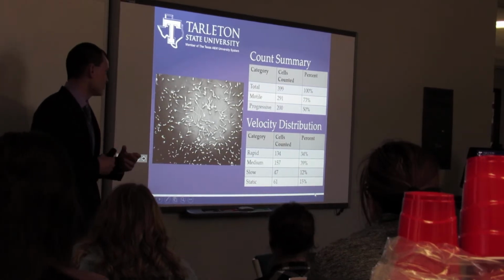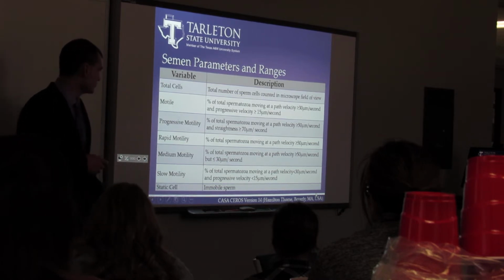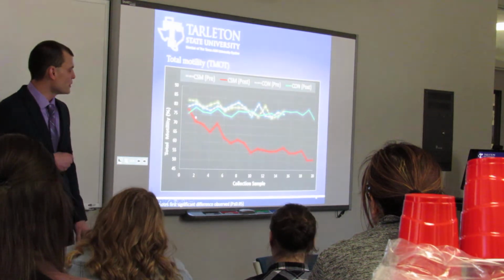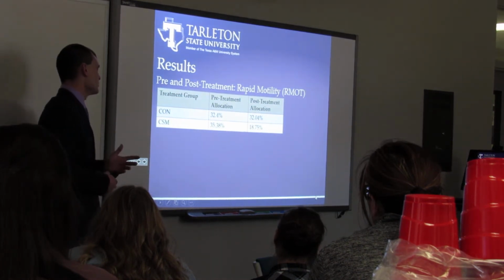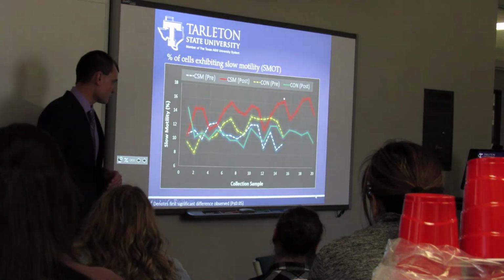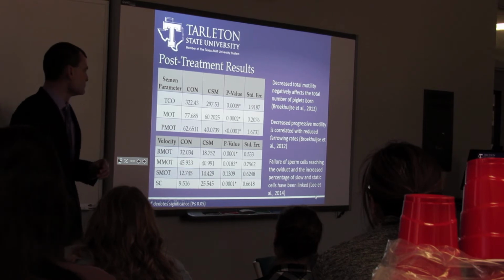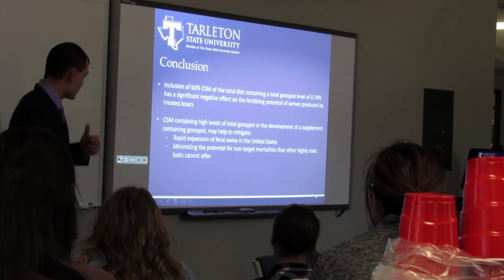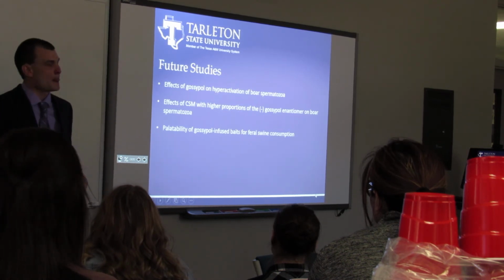March 19 Physiology of Reproduction Extra Credit part 2